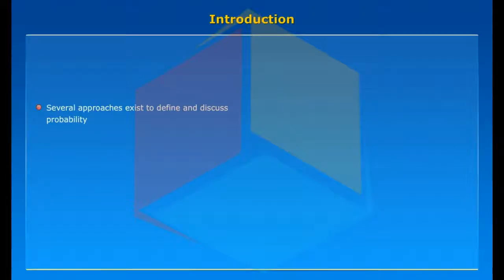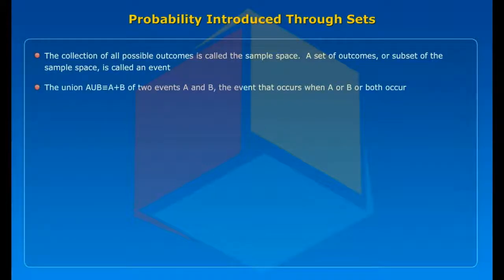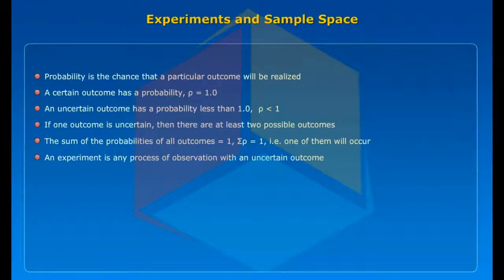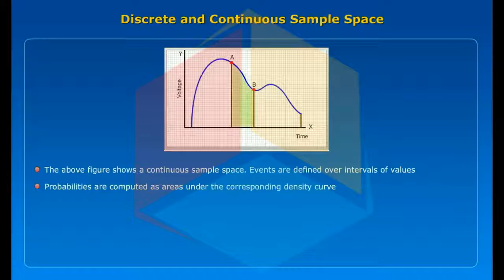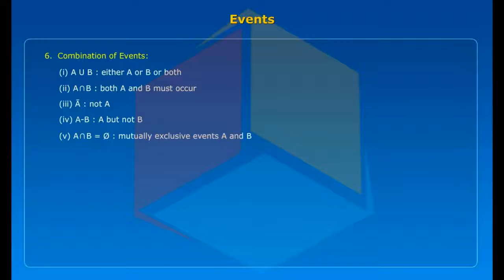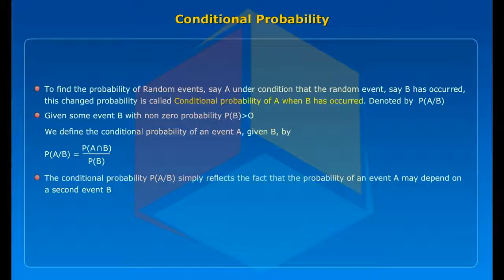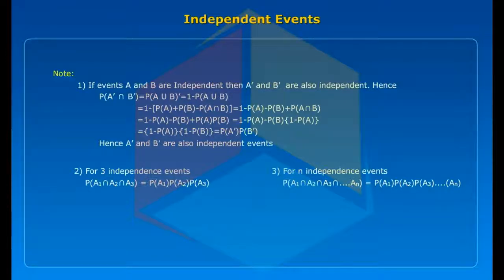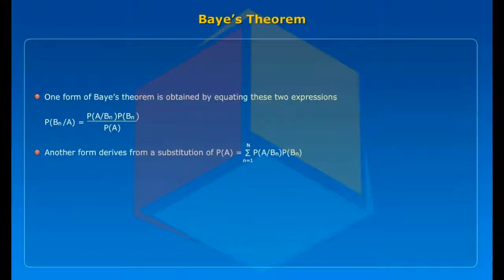Probability Theory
Sample Space , Events , Joint Probability , Conditional Probability , Independent Events , Total Probability , Baye's Theorem